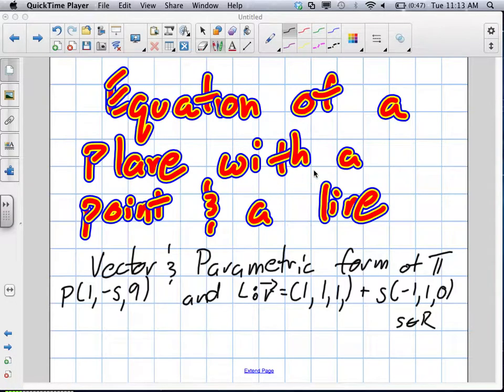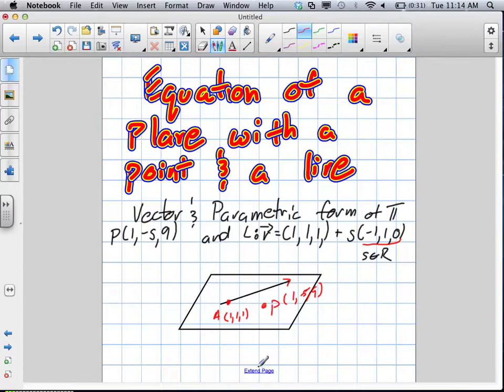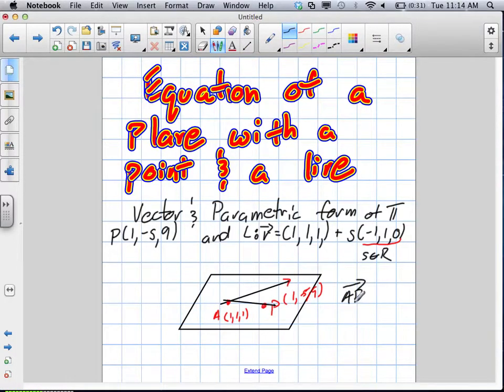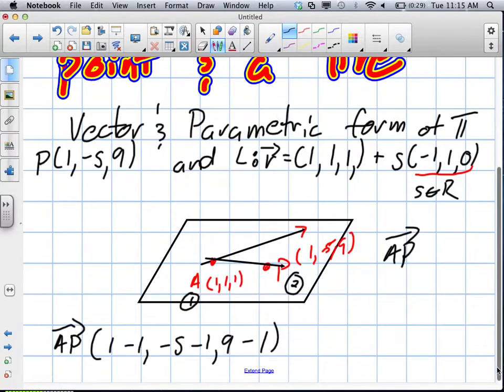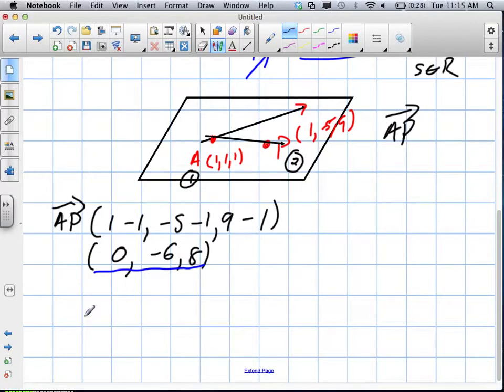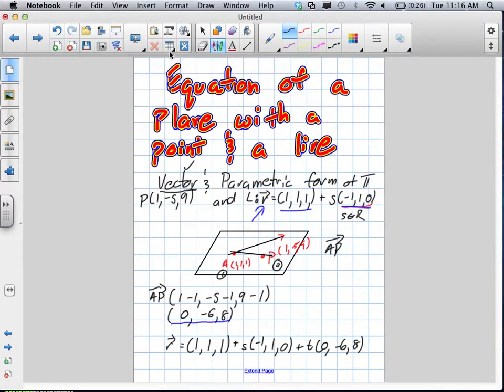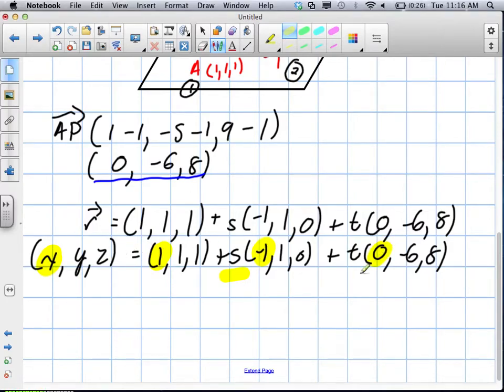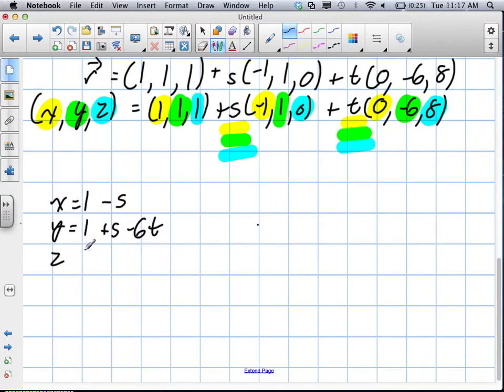Equations of a PLane with a Point and a Line Grade 12 Calculus Lesson 8 4 7:10:12